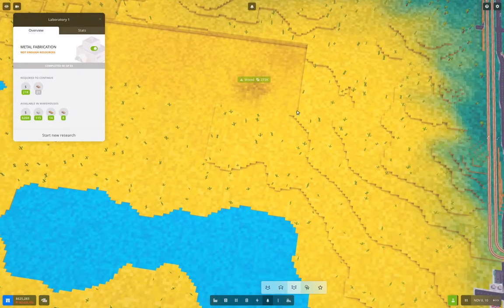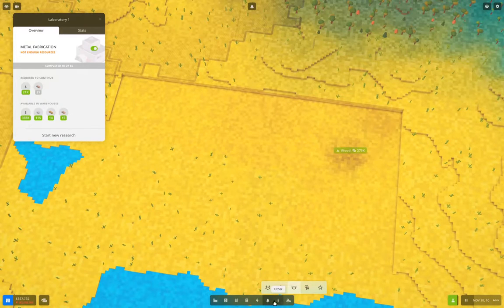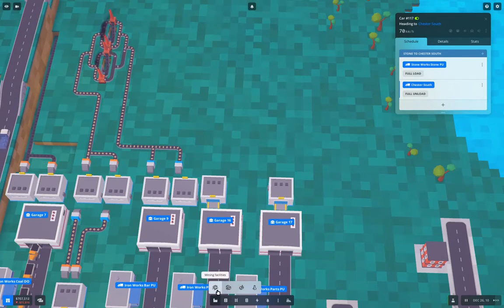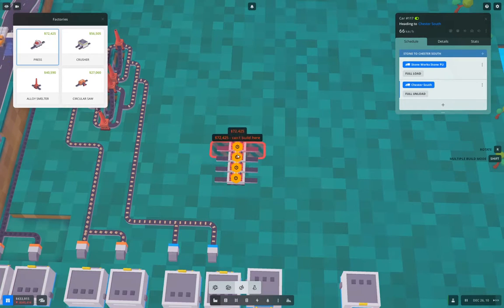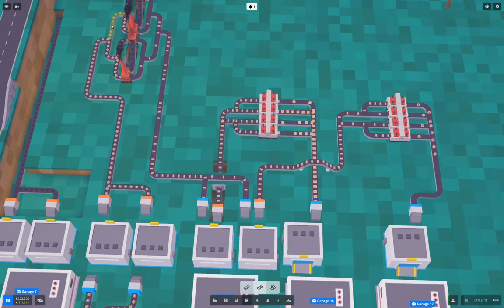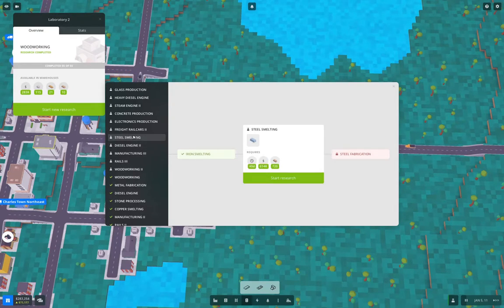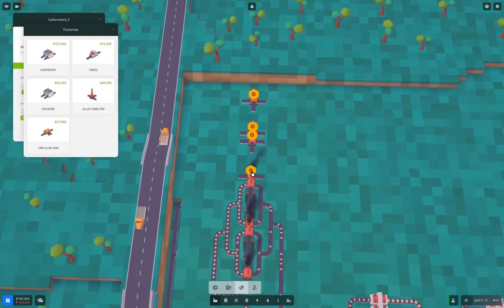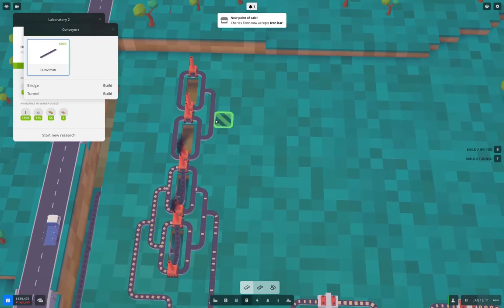Voxel Tycoon - Charles Town #14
Some research completes and new stuff is built! Plans which will, no doubt, be swiftly forgotten are made. General progress.